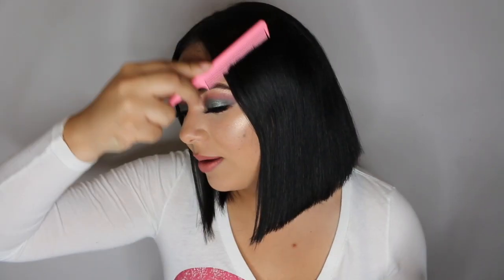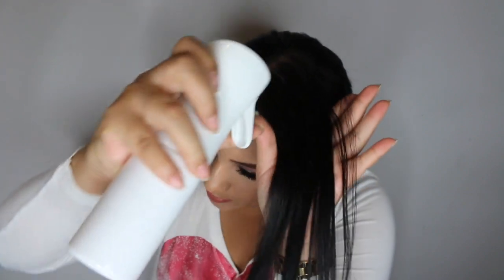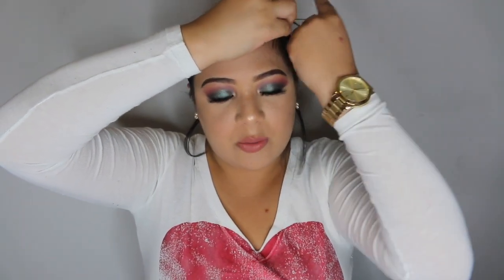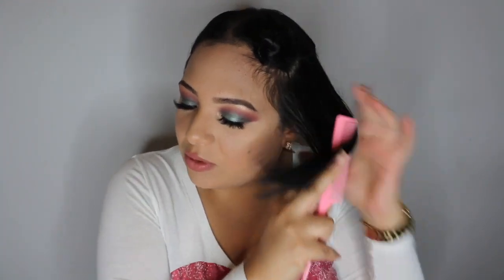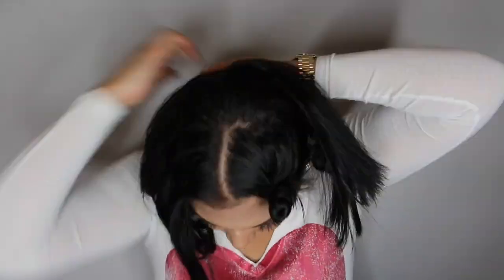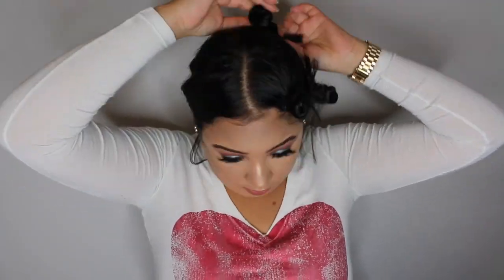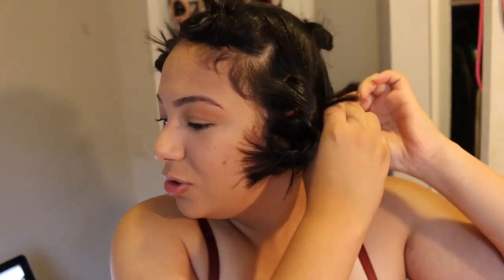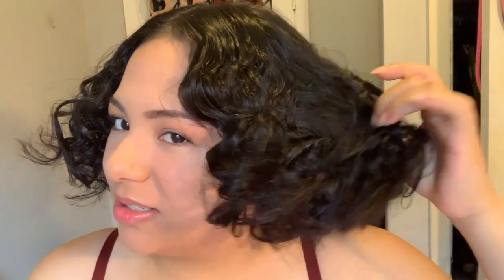Overnight HEATLESS Curls on SHORT Hair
Hey guys! Today I filmed a overnight heatless curl tutorial on short hair. I was really exited to see what this style would look like on my hair, I'm glad I did it cause now I know.

Lonaveax